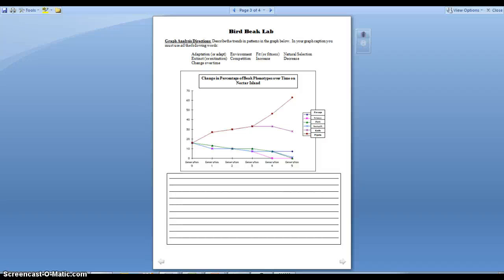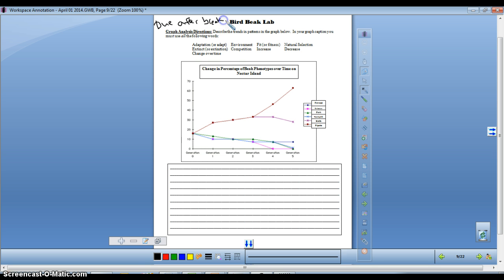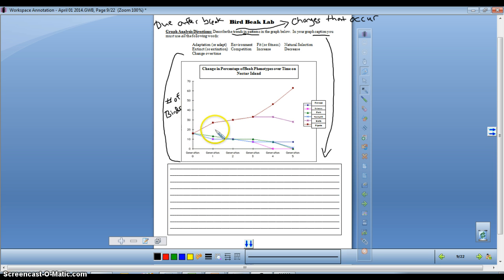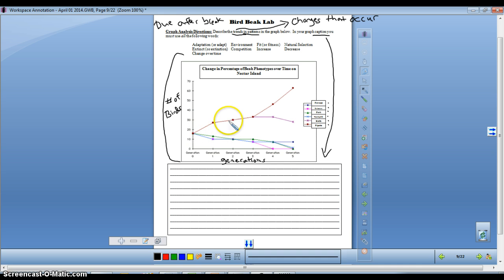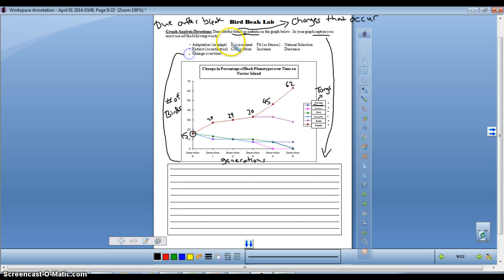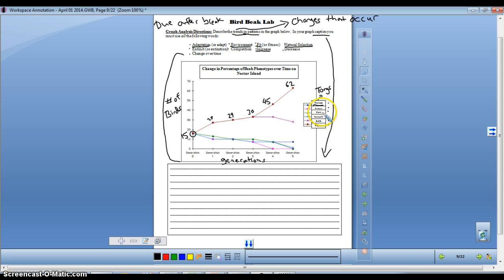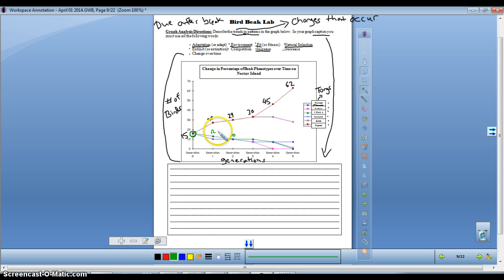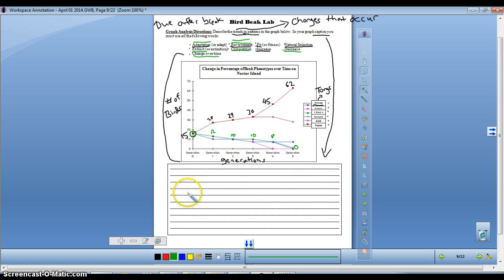bird beak graph analysis